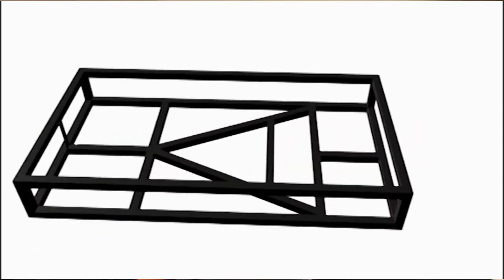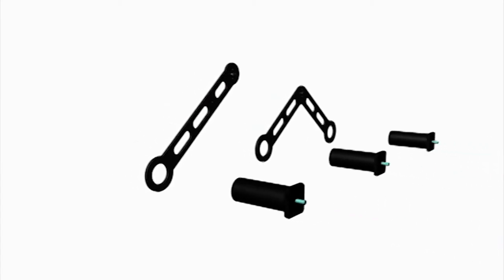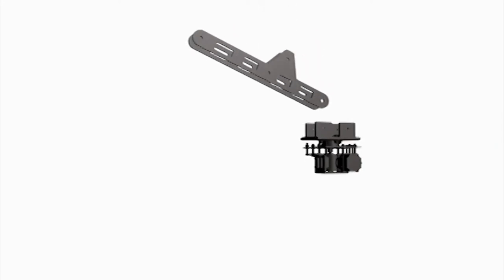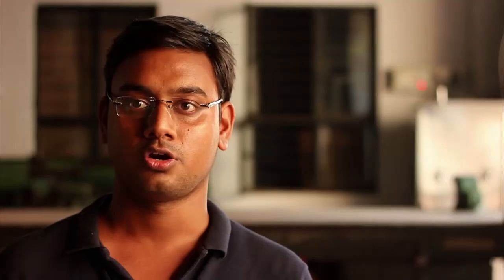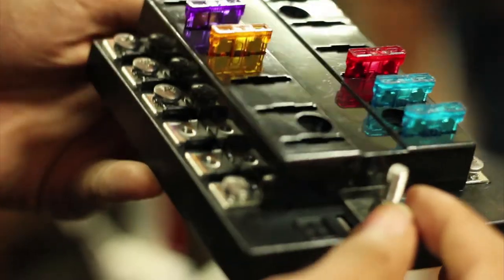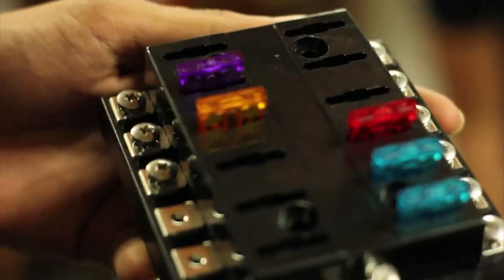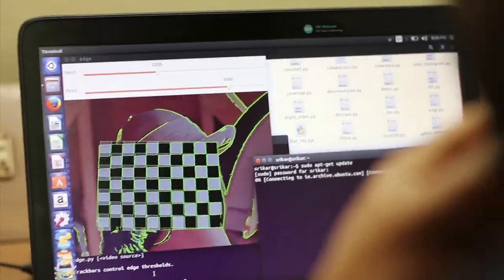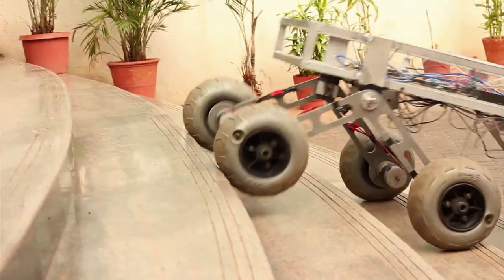Mars Rover Manipal | Critical Design Review | University Rover Challenge 2016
Mars Rover Manipal presents the critical design review video for the 2016 University Rover Challenge. Here we present our rover, KALAM, dedicated to India's mentor Late Dr. A.P.J. Abdul Kalam.

Song:                       Circles

Artist:                       Lensko

Licensed to             AEI (on behalf of NCS); ASCAP,                                                                             YouTube by:            LatinAutorPerf, Featherstone Music
                                  (publishing), and 7 music rights
                                  societies